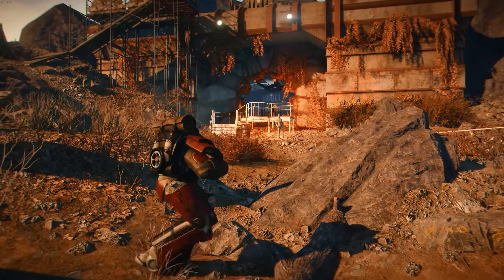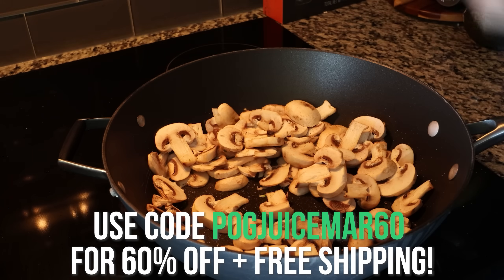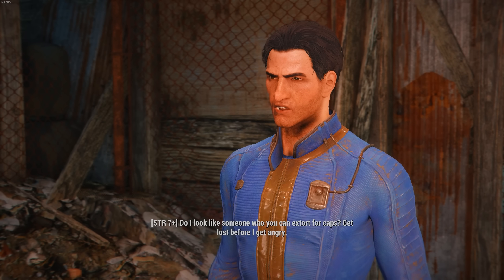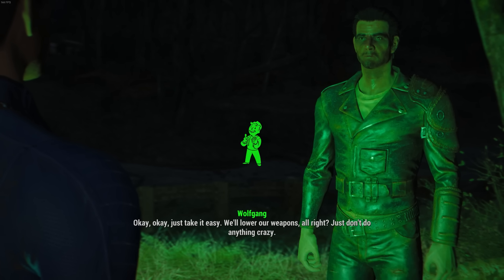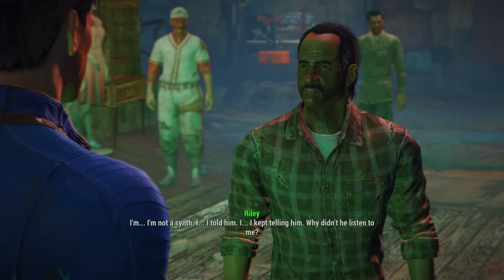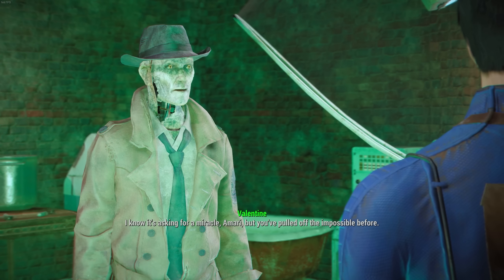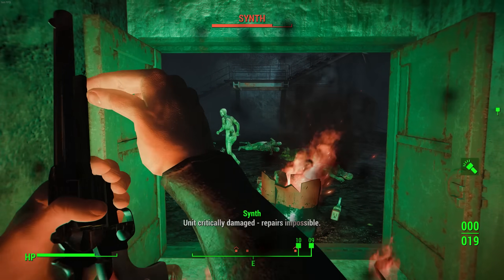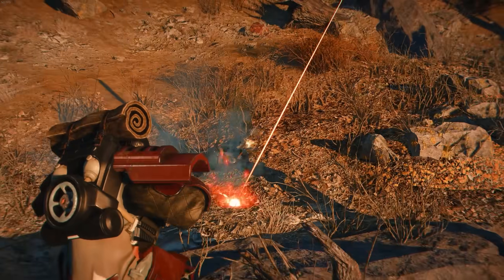It's Happening! - Modders Are Fixing Fallout 4's BIGGEST Problem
Today we take a look at some of the incredible new mods coming to Fallout 4, including one mod that vastly improves your roleplay options in Fallout 4 thanks to AI tools.

Author - ThatMrSmile